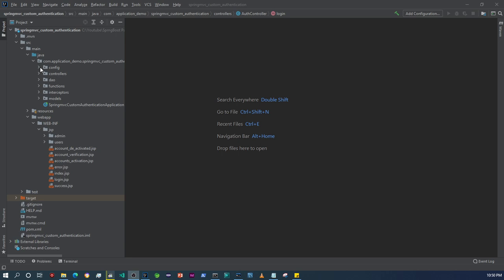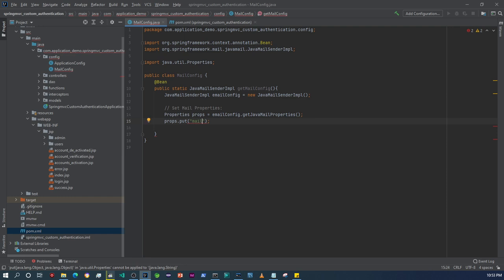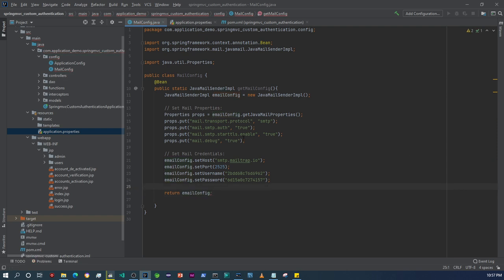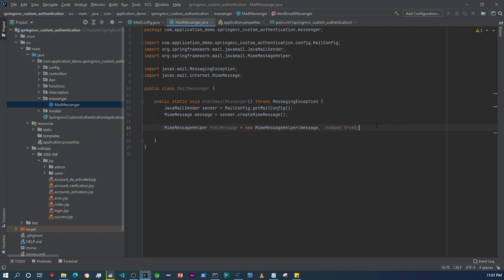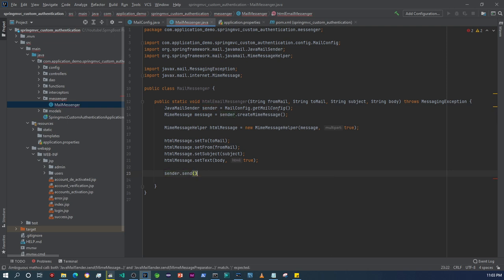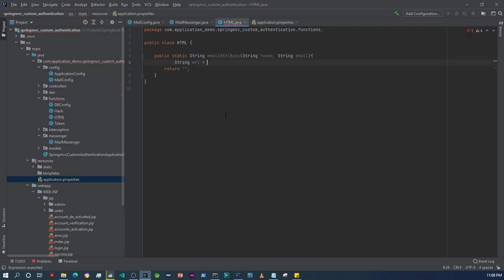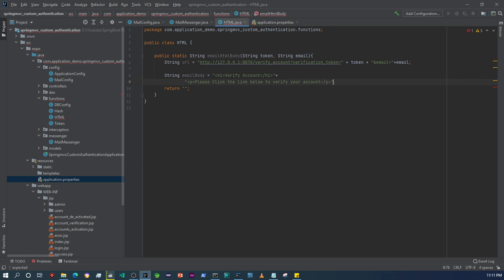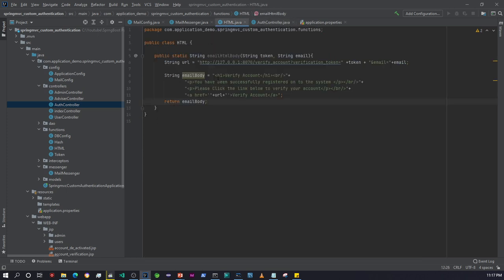19 Custom Login Authentication with Spring MVC and Spring Boot Adding more layers to the User Auth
Hi Guys.

In this video I setup some extra layers to the user authentication process just for some extra complexity.